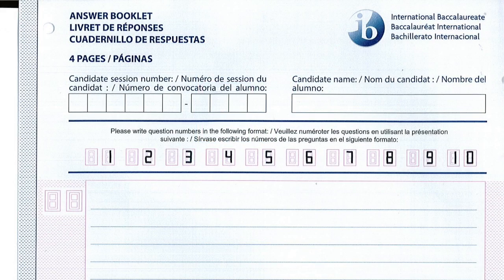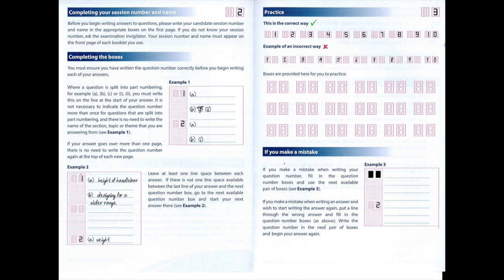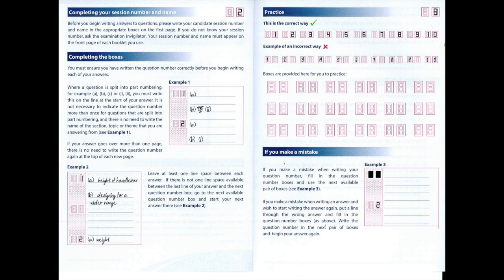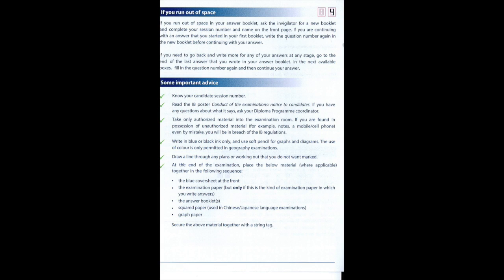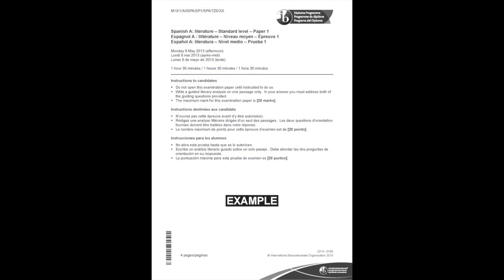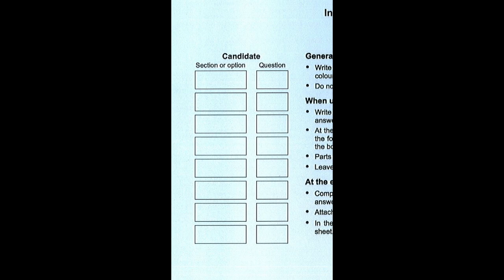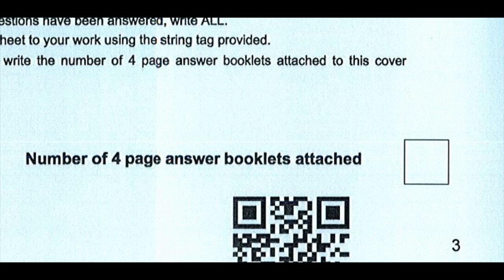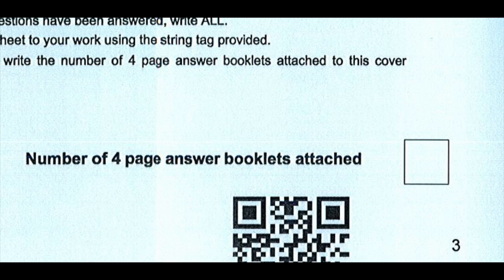2015 testing Seminar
This video is a recording of the 2015 Testing Seminar. All students testing are required to attend or view. 38 minutes.